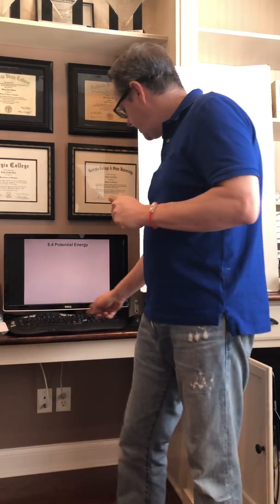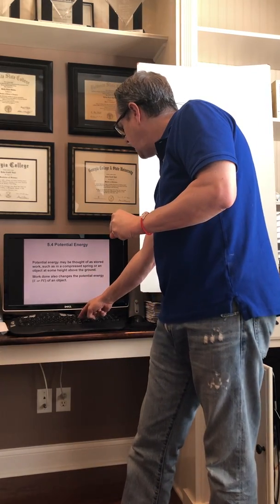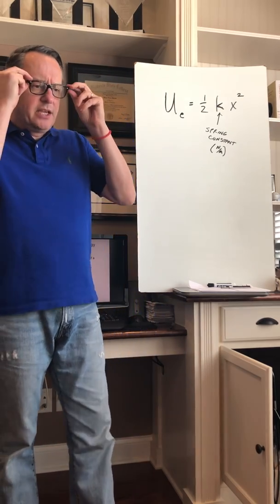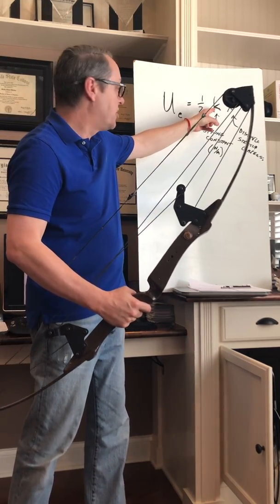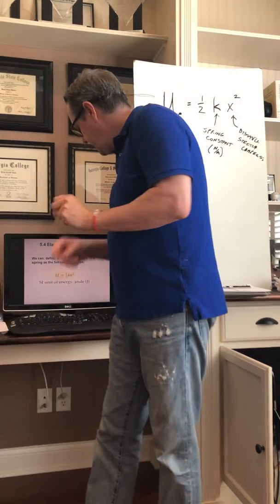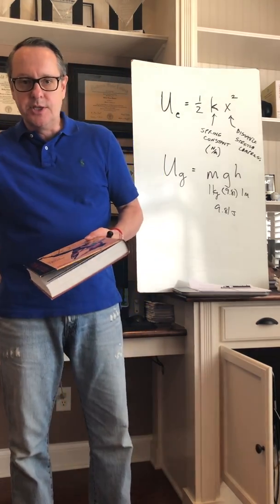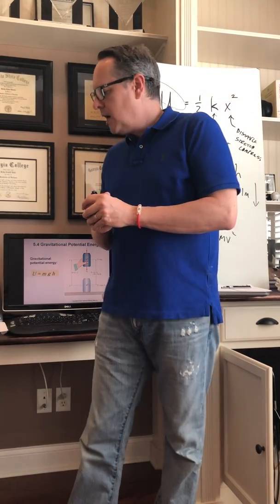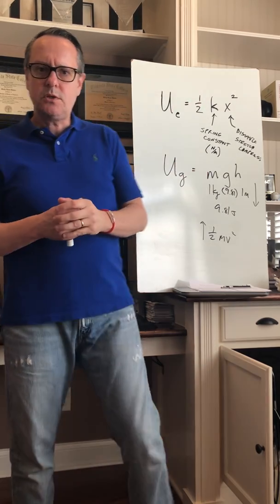Lesson Three - Potential Energy